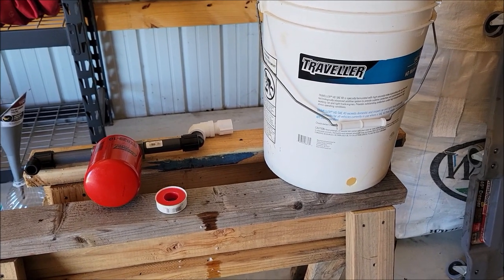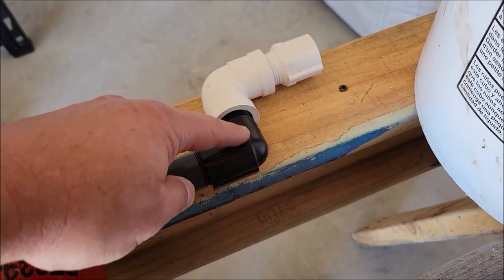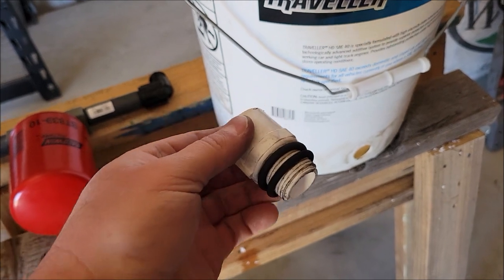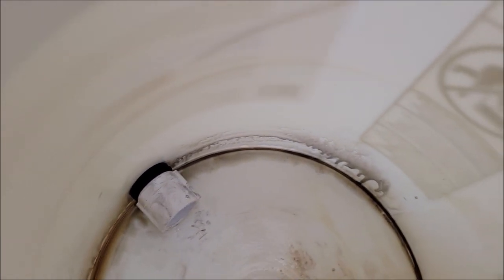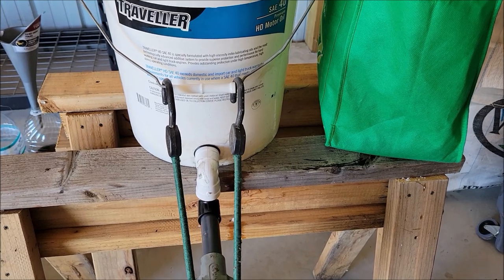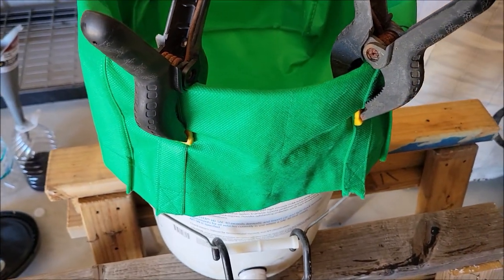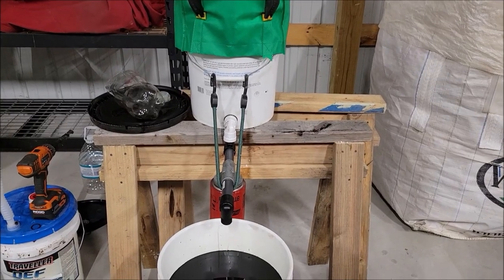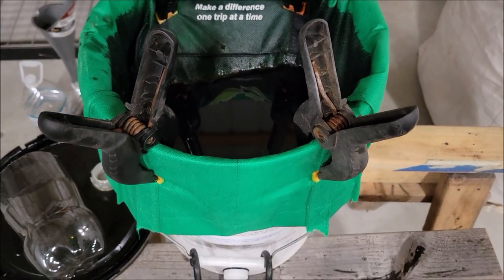Filter Used Motor Oil - Can Oil Be Used Again? - Reusing Old Motor Oil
I try to see if I can filter used motor oil for other uses around the ranch.  Let's see how it does.  Cheap Oil Filters